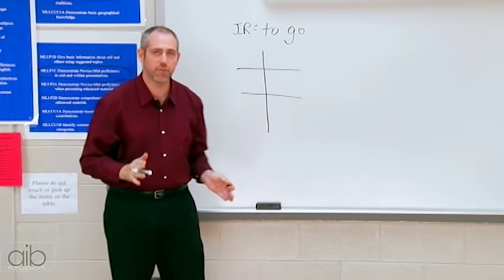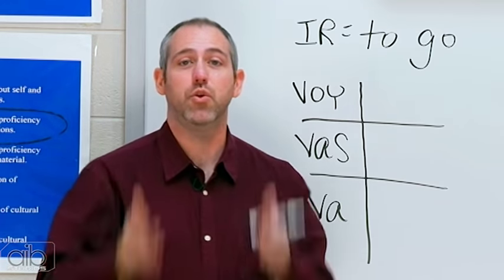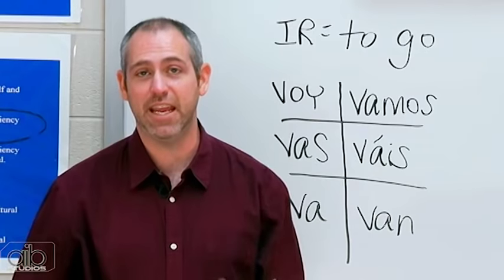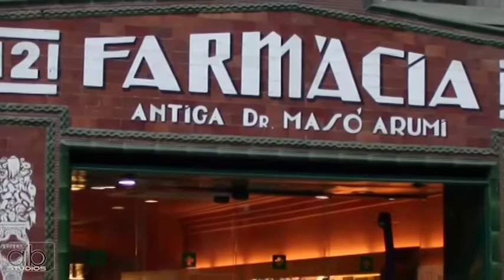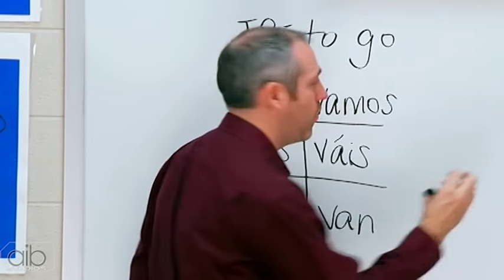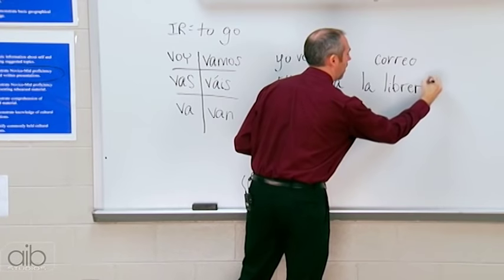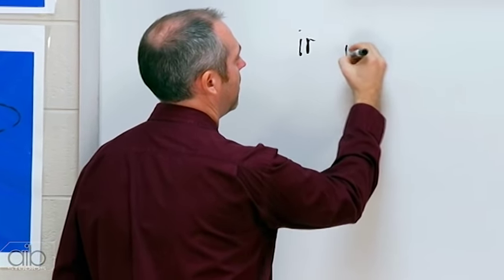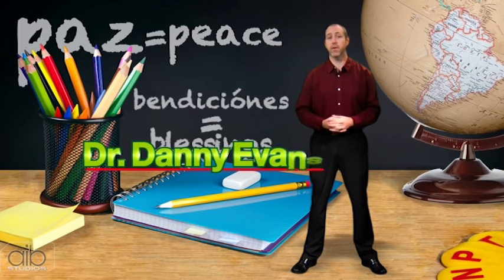Mastering the Verb 'IR' | Spanish For Beginners (Ep. 5)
Mastering 'IR' verbs has never been easier!!!